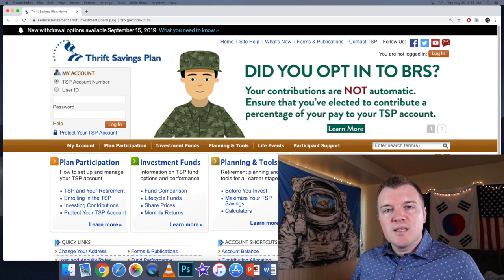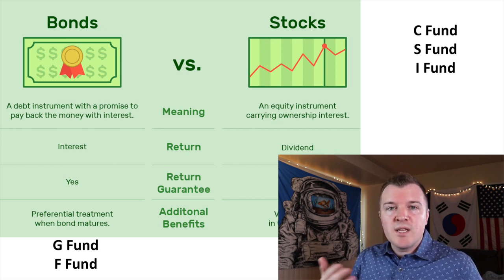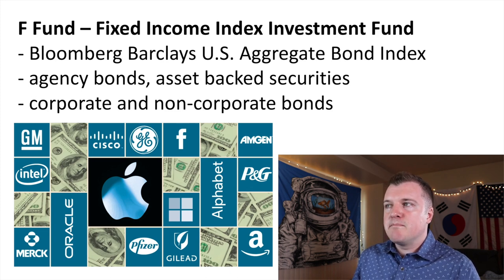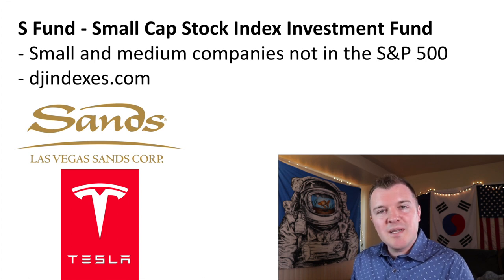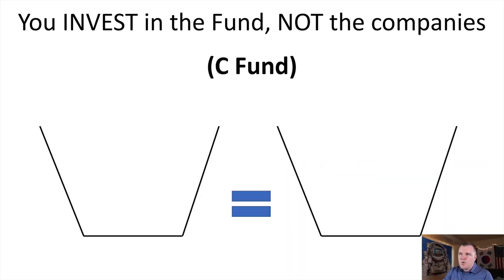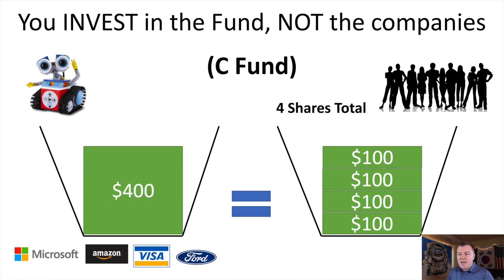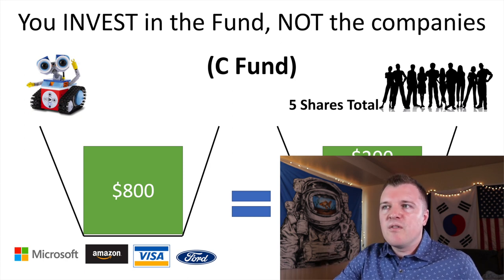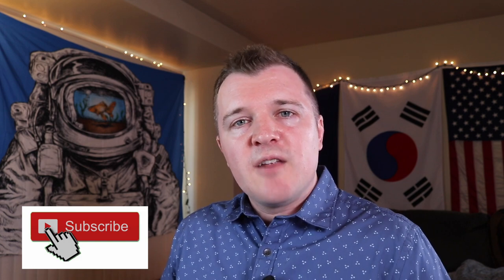Know Your TSP - The Thrift Savings Plan Investment Funds G/F/C/S/I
📔 Alexander Hamilton
📒 A People’s History of the United States

All information and research you do should be done on the Government's TSP website.  As always, do your own research.

There are currently five Lifecycle Funds, with an additional five Lifecycle Funds being added soon: L Income, L 2020, L 2030, L 2040, L 2050.  These funds are just composed of the other five.

The remaining five Trust Funds are composed of investments in either debt securities or equity securities.  These are also known as Bonds and Stocks.

A Bond is a debt instrument with a promise to pay back money with interest at a predetermined time.  A Stock is is an equity instrument carrying ownership interest in a corporation.  Stocks either gain value as the company expands, or else a company can pay dividends.

G Fund = Government Securities Investment Fund
- Short-term U.S. Treasury Securities (also called notes and deposits)
- Money is guaranteed.  You can never lose money, but it barely appreciated above the rate of inflation.

F Fund = Fixed Income Index Investment Fund
- Bloomberg Barclays U.S. Aggregate Bond Index
- Agency bonds, asset backed securities, corporate and non-corporate bonds

C Fund = Common Stock Index Investment Fund
- Standard and Poor's 500 Index
- 500 large to medium sized companies
- All well known and established companies

S Fund = Small Cap Stock Index Investment Fund
- Small and medium companies not in the S&P 500 (C Fund)

On the New York Stock Exchange there are 2,800 public traded companies under the regulation of the Securities and Exchanges Commission.  The C Fund makes up 80% of the total stock market value and the S Fund makes up the remaining 20%.

I Fund = International Stock Index Investment Fund
- Morgan Stanley's Europe, Australasia, and Far East Index